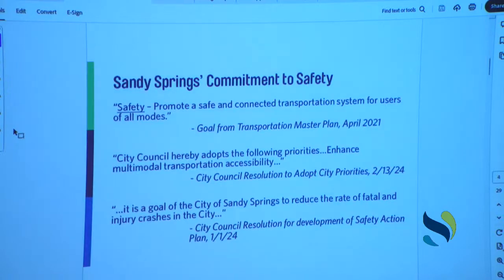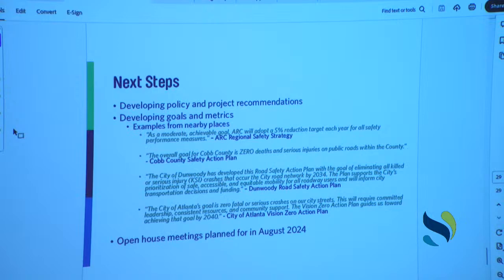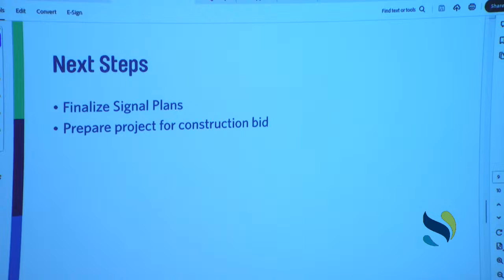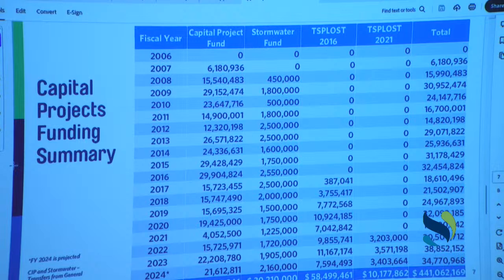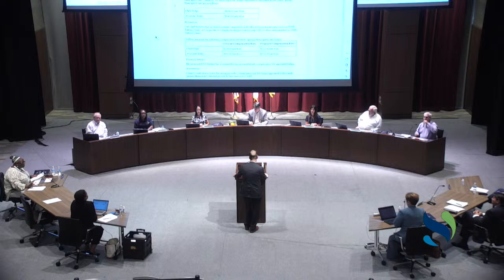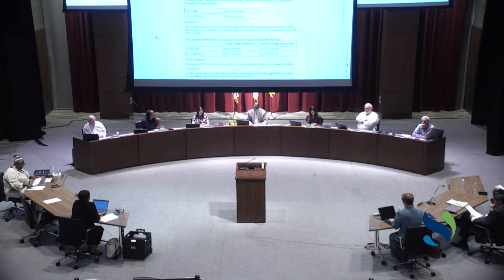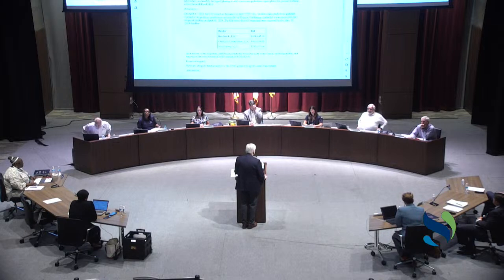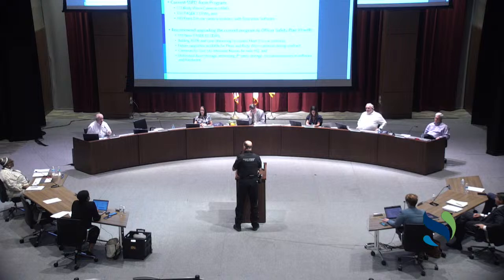City of Sandy Springs City Council Meetings - 6 p.m.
6:00 p.m.